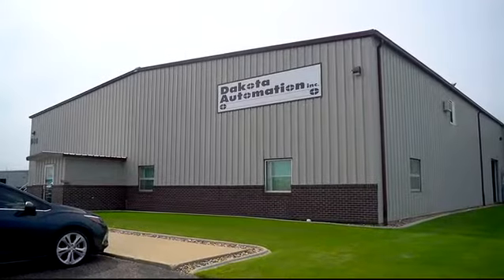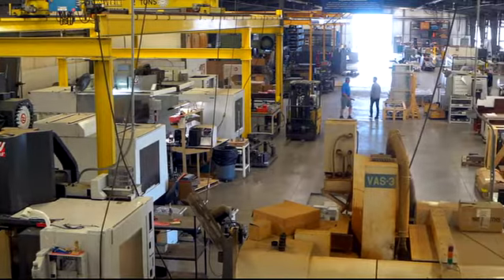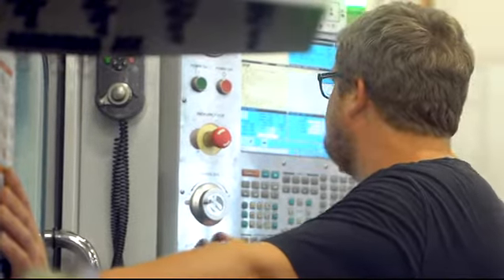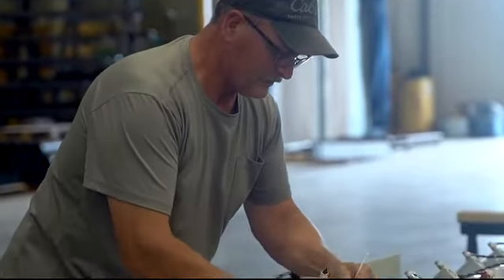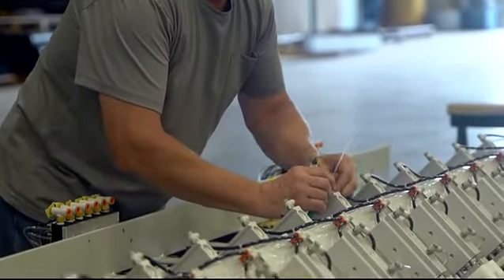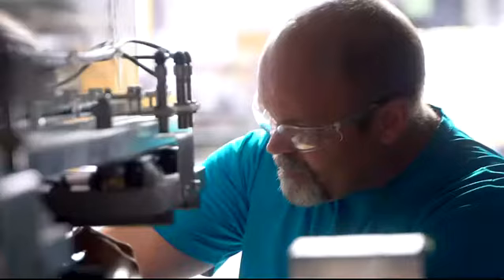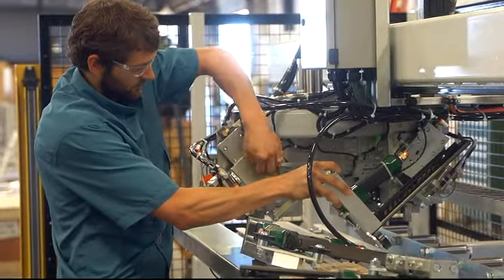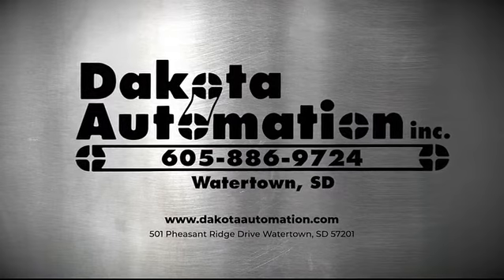The Dakota Automation Difference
At Dakota Automation, we describe our approach as the thoughtful implementation of automation to solve manufacturing challenges.  With a world-class facility in South Dakota, and technical expertise throughout the organization, we are a full-service American OEM providing our customers with premium manufacturing equipment.  Our core competencies include custom automation and equipment, material handling and inventory management systems, and robotic systems integration.  The full portfolio of our equipment includes an ever-expanding range of machines across a multitude of industries.

This video provides a little insight into our world-class team.